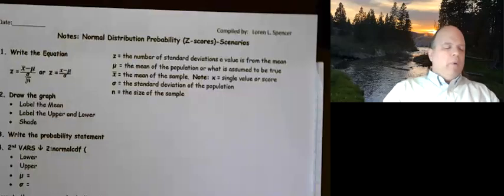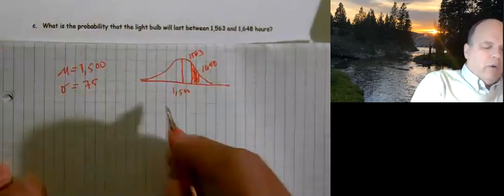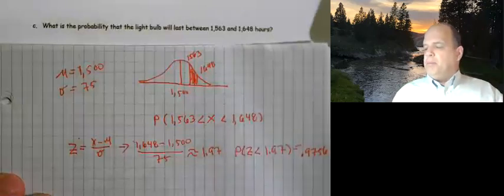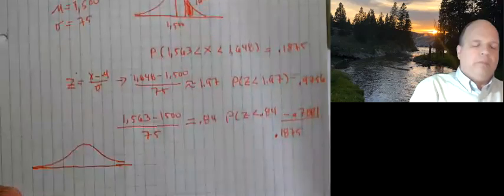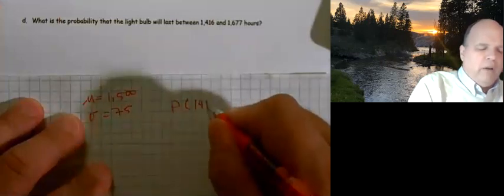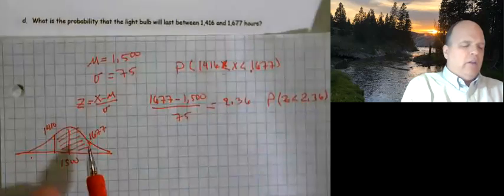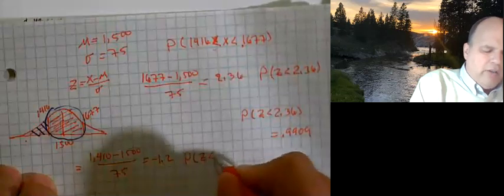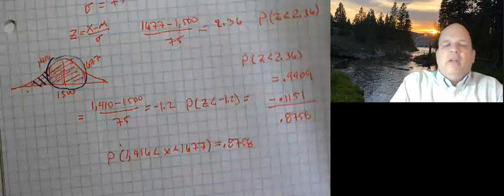29 Page 100 Normal Probabilities c & d